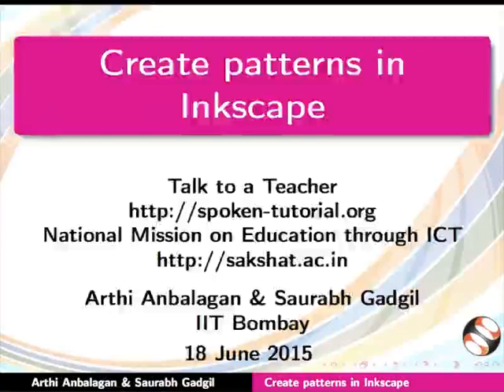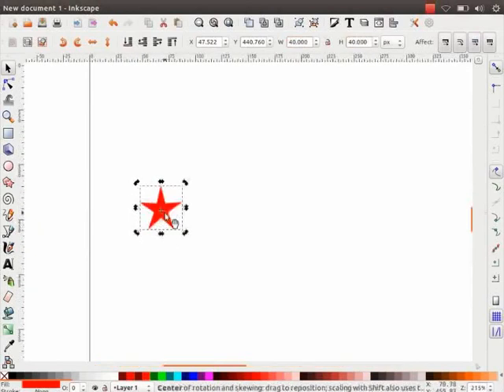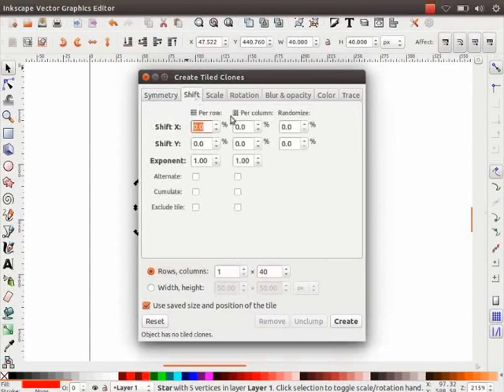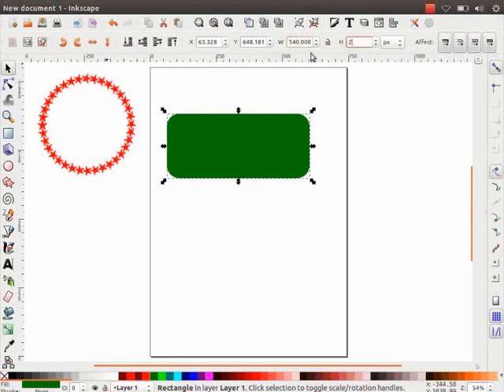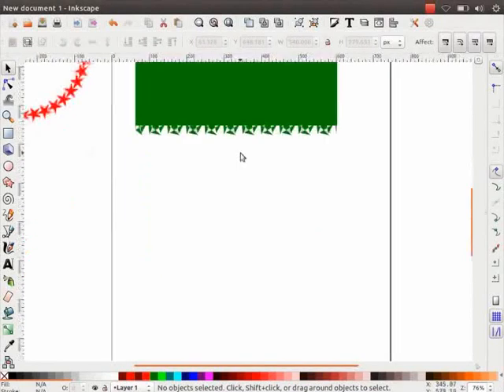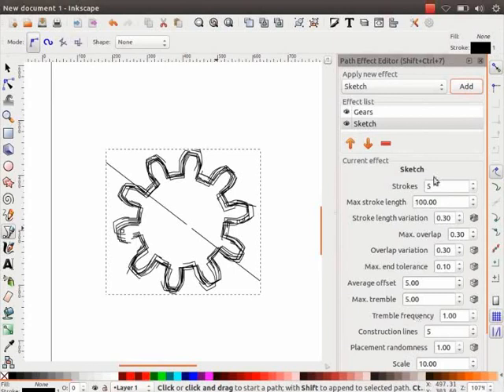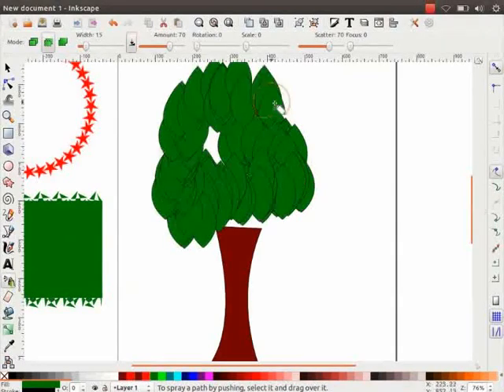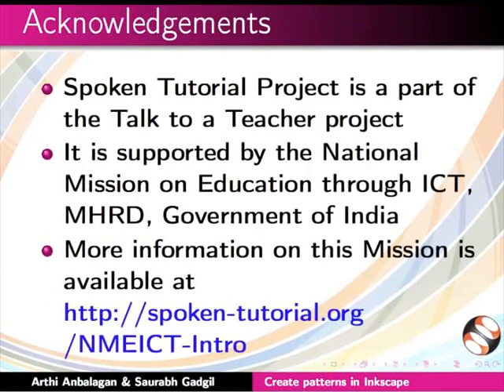Create patterns in Inkscape - English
- Create Patterns in Inkscape
- Patterns using Cloning
- Pattern along Path in Inkscape
- Patterns using Spray tool
- Path Effect Editor in Inkscape